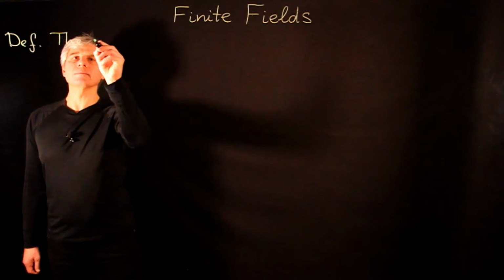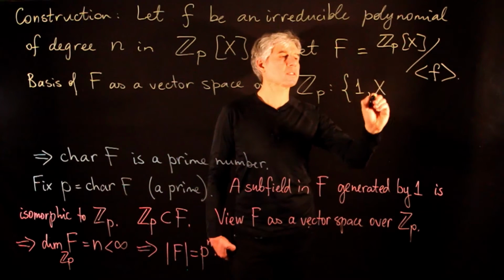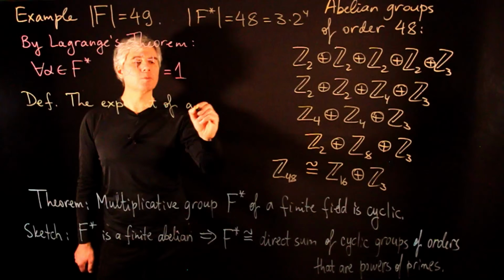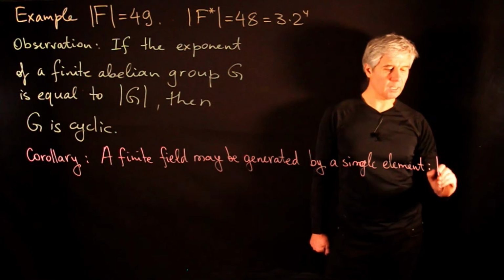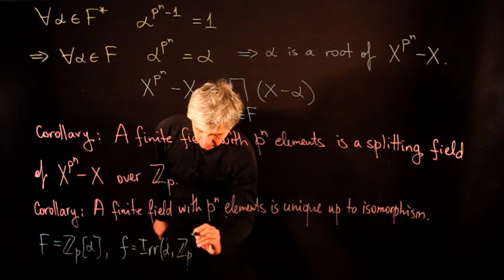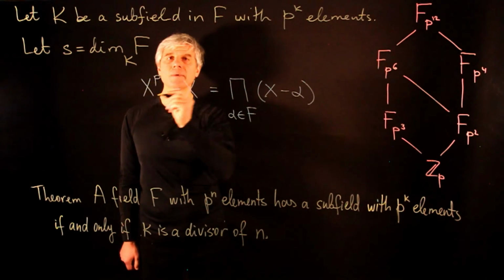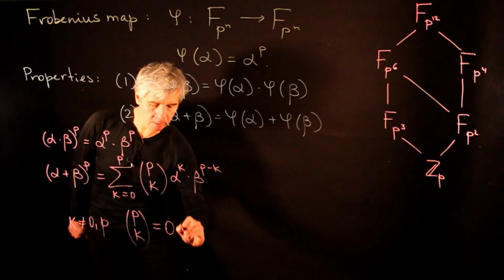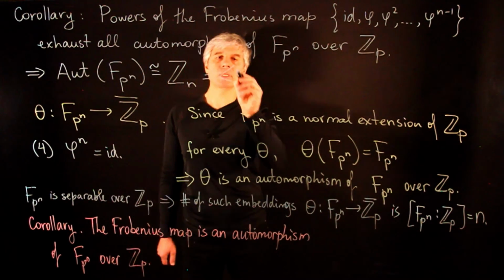Lecture 8. Finite Fields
0:00 Characteristic of a field
2:22 Finite field as a vector space over Z_p
4:02 Construction of a finite field with p^n elements
5:48 Multiplicative group of a finite field is cyclic
16:40 A field with p^n elements is a splitting field of polynomial X^{p^n} - X
22:01 Subfields in finite fields
27:39 Frobenius map
33:09 The group of automorphisms of a finite field

In this lecture we discuss the structure of finite fields, their subfields and automorphisms.